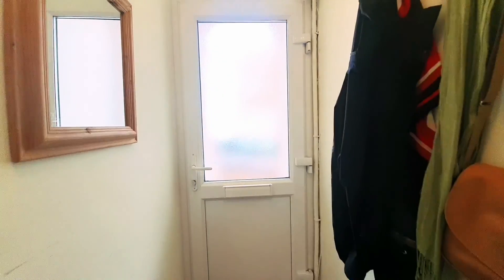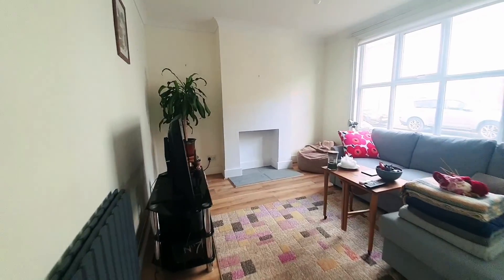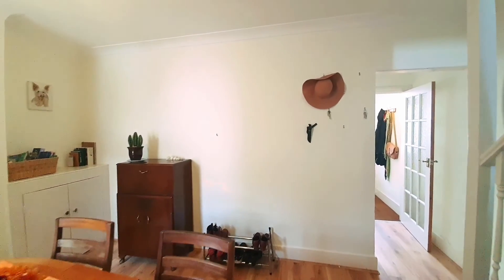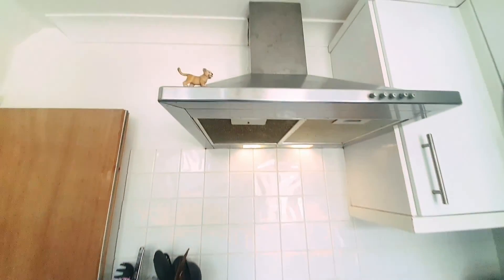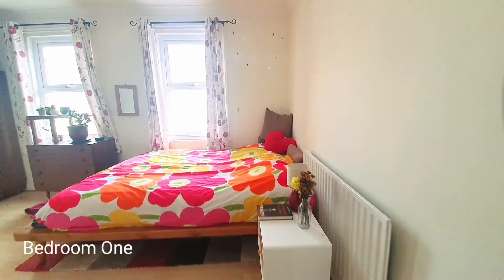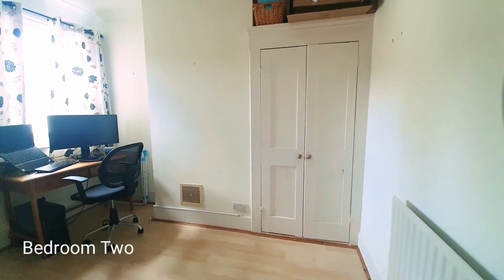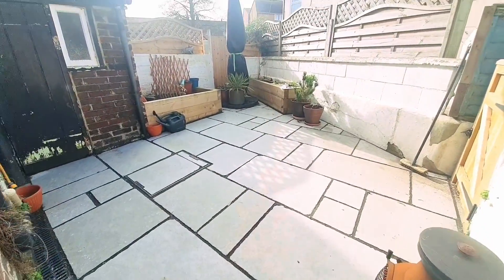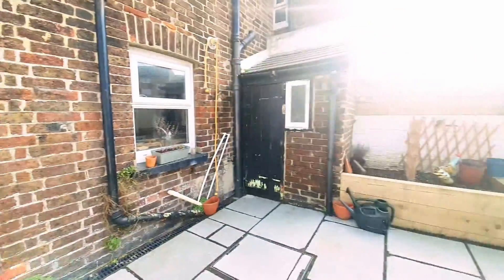SOLD Melbourne Road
Virtual tour of a two bedroom terraced house in Eastbourne on the market for £250’000. To arrange a viewing get in touch on 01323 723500